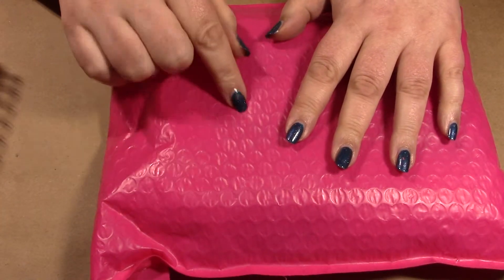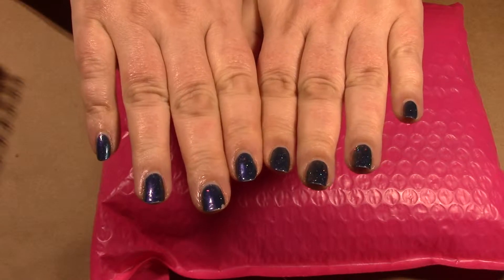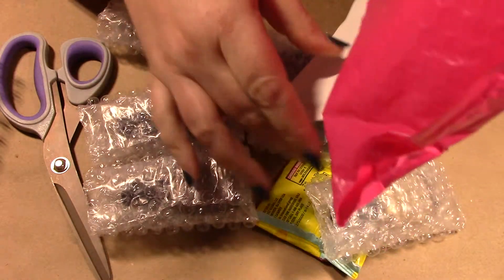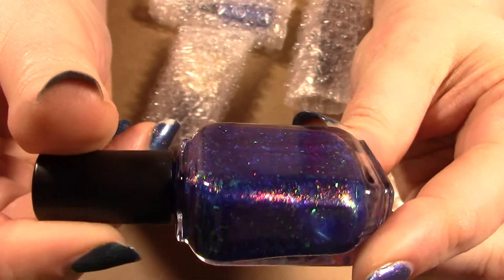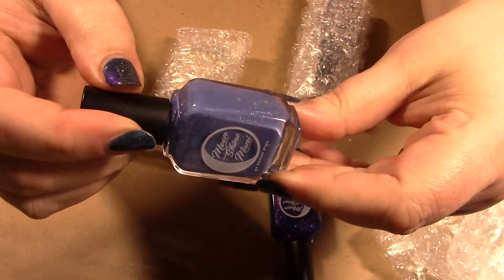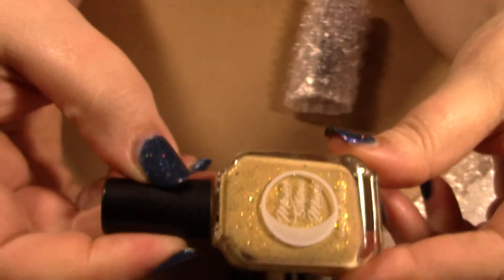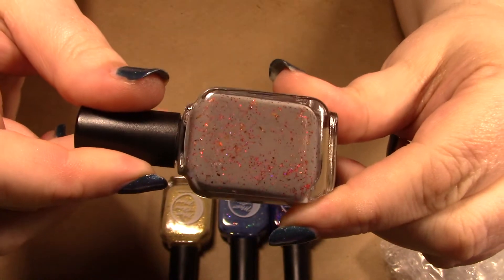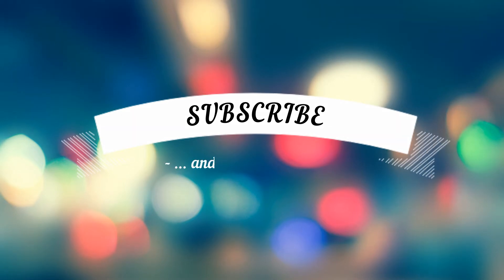11 lbs of Polish Haul Pt 12- Bonus Haul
11 lbs of Polish Haul Pt 12- Bonus Haul
Just when you thought it was over…  This is part 12 of the 11 part series where I open 11 pounds of Polish I bought from Moon Shine Mani.  After I placed and received my order, Phoebe, as a good entrepreneur does, released more polishes I could not live without.  In this episode, I open the latest Looking for Group Add Ons as well as the Autism Awareness polishes for 2018 (rerelease) and 2019.  I hope you enjoy it.  My “No Buy” fence is still up and strong.  My energy, on the other hand, is long gone.

If you would like to send something to me, mail it to:
Sparkles USA
7550 Airways Blvd Unit 1994

CAMERA: Canon Vixia HF R800 HD Camcorder